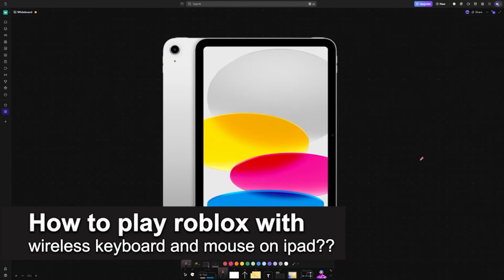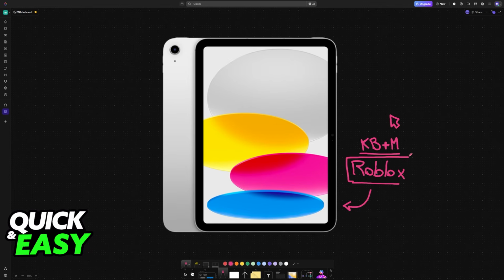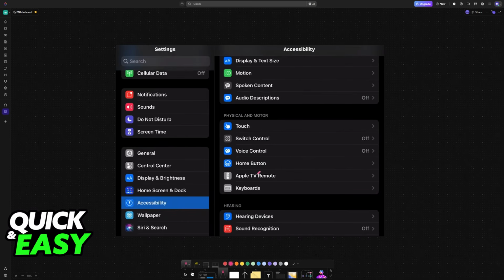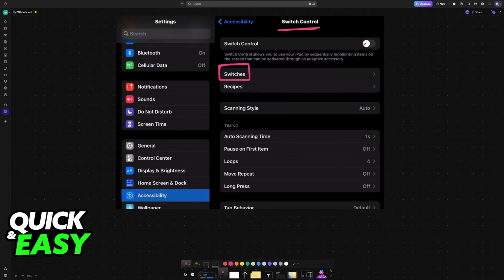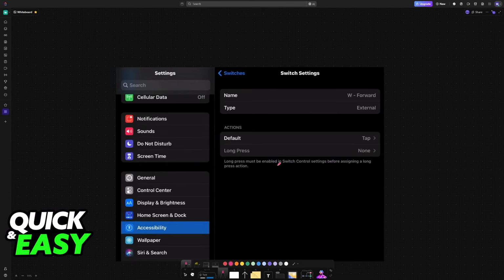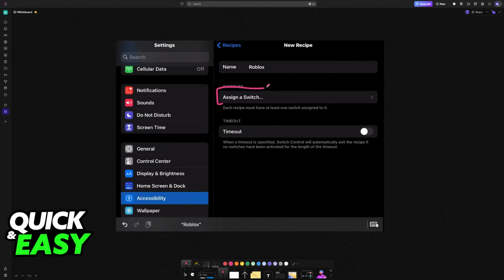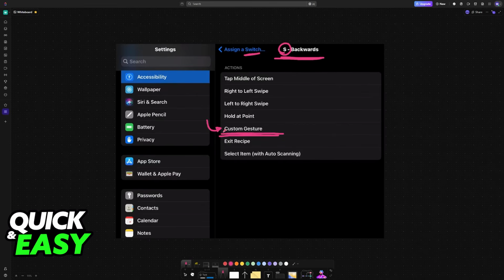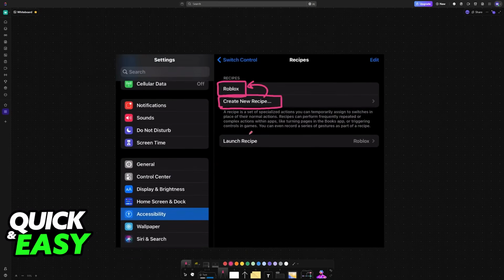How To Play Roblox With Wireless Keyboard and Mouse on iPad? (2025)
I will solve your doubts about how to play roblox with wireless keyboard and mouse on ipad, and whether or not it is possible to do this.

I hope I have helped you with the video!